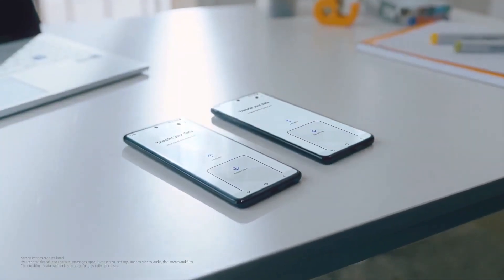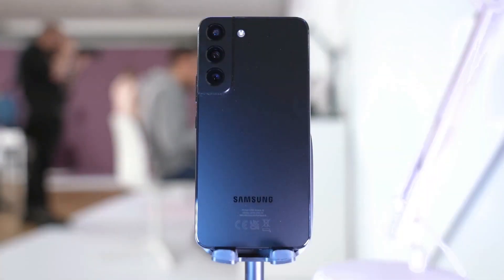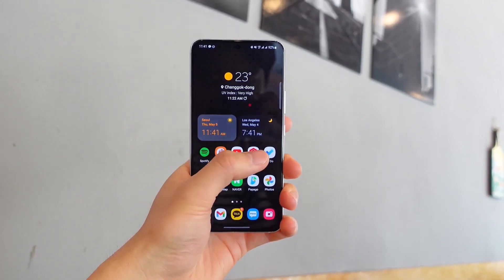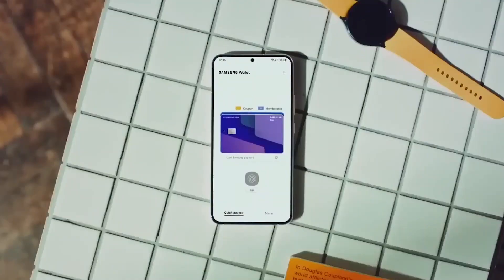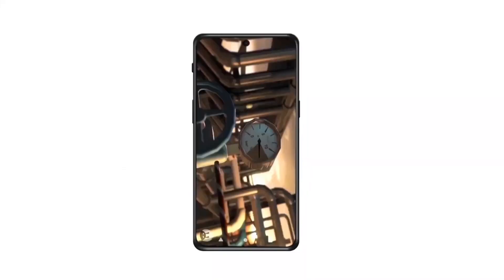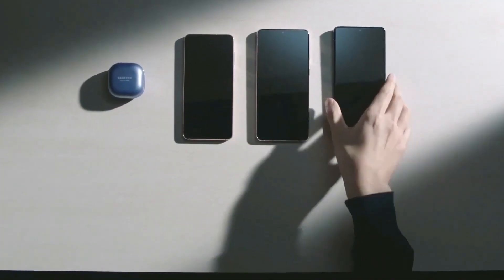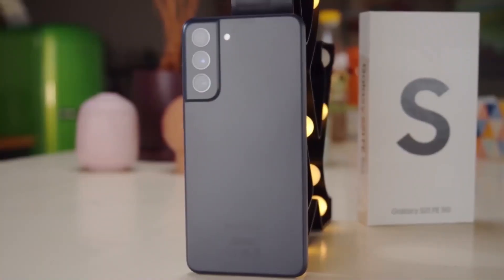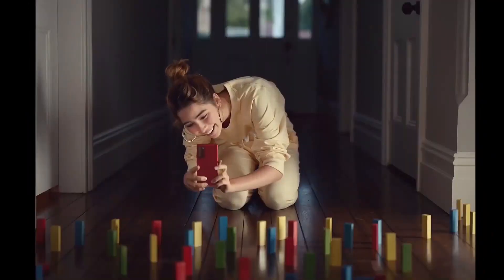Samsung Galaxy S23 FE - GOOD NEWS EVERYONE !!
The Galaxy S23 F.E has been the subject of so many contradictory rumors lately that it's enough to make your head spin, especially if you follow the news as frequently as we do. The debate has centered on whether or not Samsung would produce a Galaxy S Fan Edition for the second consecutive year or if the Galaxy S23 F.E will truly be produced. According to what we're hearing, the former appears to be the case: Samsung really does plan to release a Galaxy S23 F.E, and it will do so somewhere in the fourth quarter of 2023. Also, it might include a surprise for you—one that might or might not make you pleased. In contrast to the Galaxy S23 series, which debuted earlier this year and is only powered by Qualcomm's Snapdragon chip, Samsung appears to be reversing course with the Fan Edition: In all markets, including the USA, the Galaxy S23 F.E will be powered by the Exynos 2200 chip! According to what we've heard, the Exynos 2200 chip, which powers the Galaxy S22 series in Europe, will also power the S23 F.E. If we're being really honest, the Exynos 2200 was Samsung's debut SoC with an AMD GPU and was quite a mess. This is likely why Samsung decided to go all-in with Qualcomm for the S23 series. By the time the Galaxy S23 F.E is released, the Exynos 2200 will be over two years old, so hopefully it won't bring the kind of problems we saw on the Galaxy S22 range. In fact, if Samsung intends to employ the chip for the US market, where consumers and Samsung supporters have been, it had best make sure that is the case. Anyway, let’s talk about some other Galaxy S23 F.E specs that we have learned about. One of the S23 F.E’s biggest upgrades could be a 50MP rear camera. The S20 F.E and S21 F.E used the same 12-megapixel rear camera as the standard S20 and S21 models, and with Samsung upgrading the main camera to a 50-megapixel sensor on the (non-Ultra) Galaxy S22 and S23, we guess it’s only natural that the S23 F.E get the same upgrade. The S23 F.E will come in 128GB and 256GB storage tiers, and we assume there will be 6GB or 8GB of RAM accompanying that storage. We also learned that the S23 F.E will have the same 4,500 mAh battery as its predecessors, likely with 25W fast charging (though we won’t say no to Samsung doing a little charity by adding 45W charging support while keeping the price of the phone the same as the S20 F.E and S21 F.E). samsung galaxy s23 fe 5g